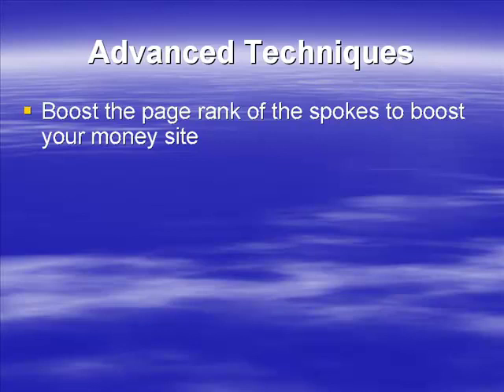likewhhel Advanced Techniques Part 06